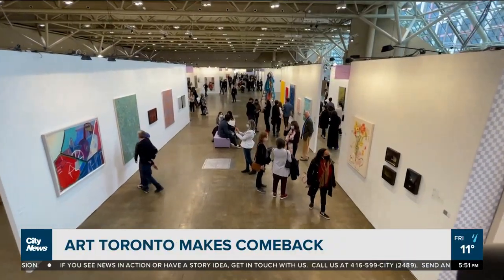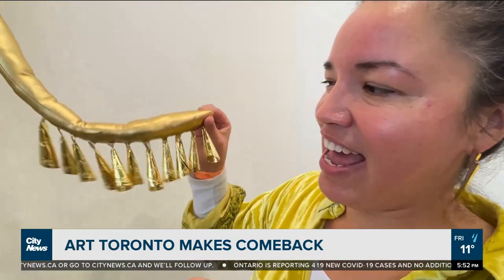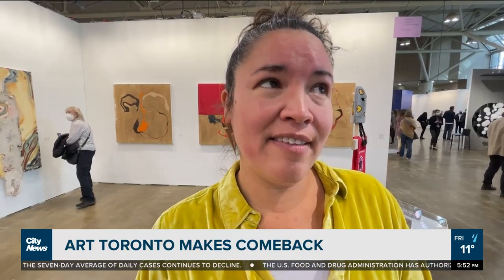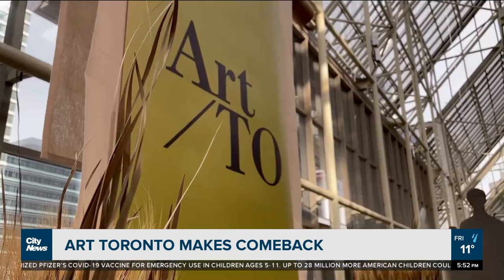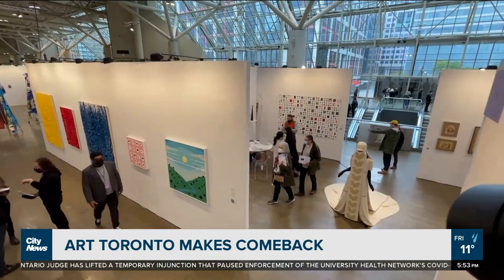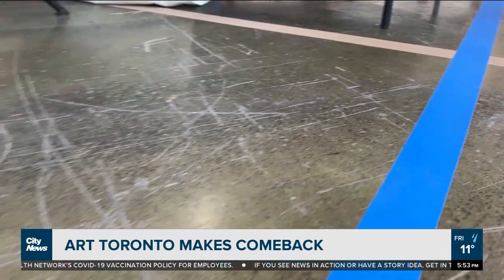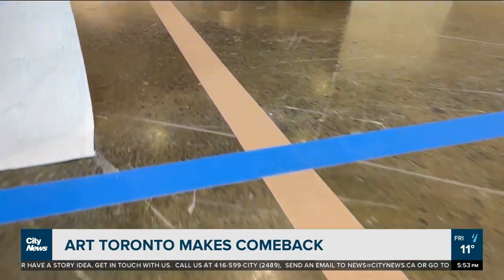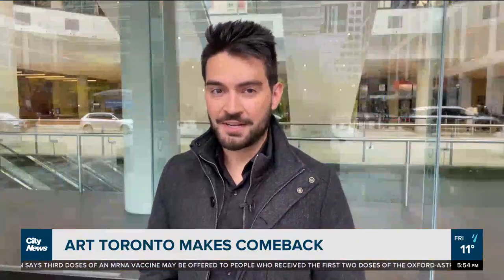Art Toronto makes comeback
One of the biggest artistic exhibitions is back after spending the previous year mostly online. David Zura explains